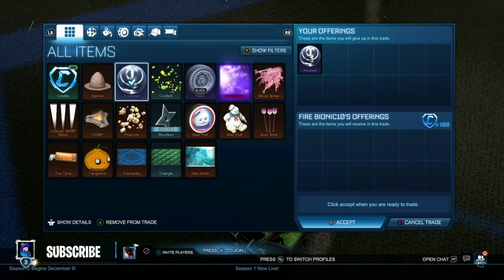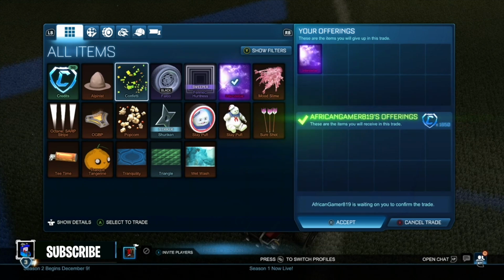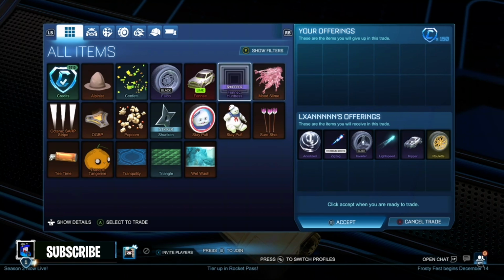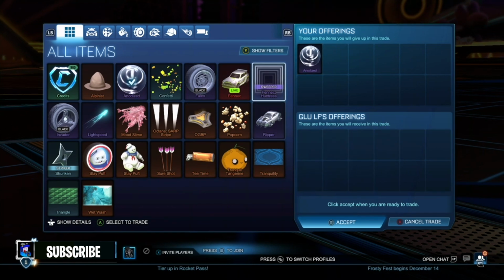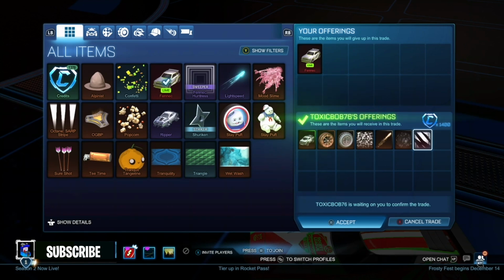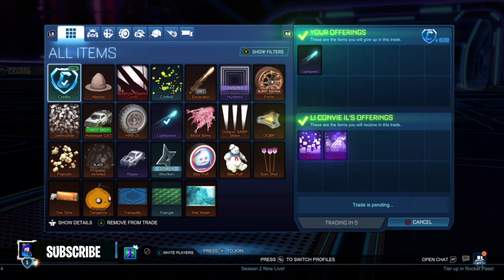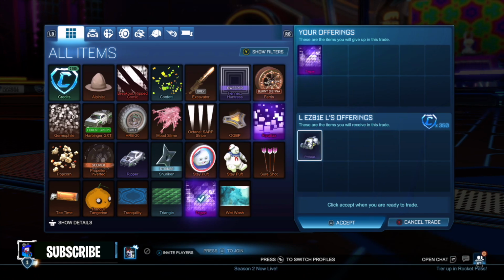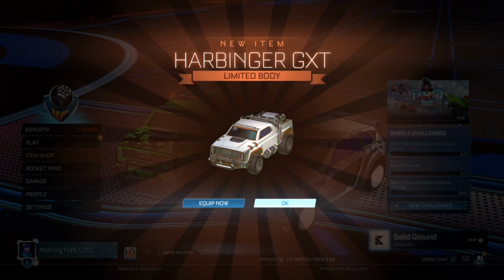TRADING FROM 100 TO 10,000 CREDITS IN 24 HOURS! *PART 3* | Rocket League Nothing to Something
In this video we are going to be going through part 3 of our nothing to something series where we trade from 100 credits to 10,000. This Nothing to something can help people get more credits in rocket league as i will be showing you guys different ways on how to make credits in rocket league so that we can turn 100 credits into 10,000.

Xbox: YouTube Jayxy